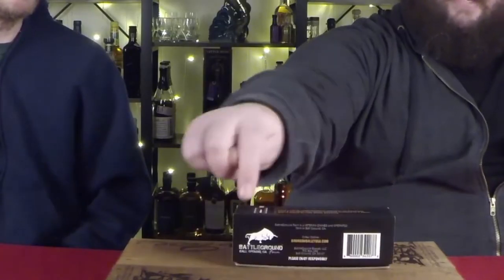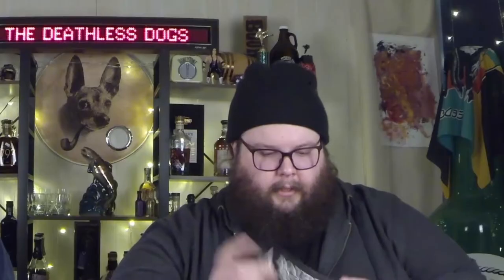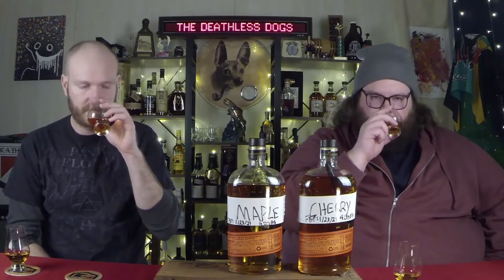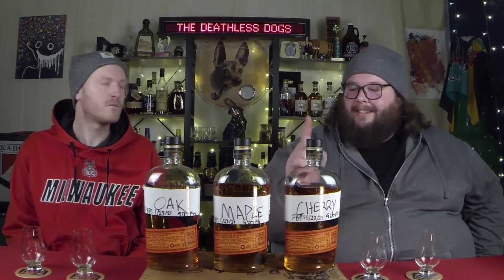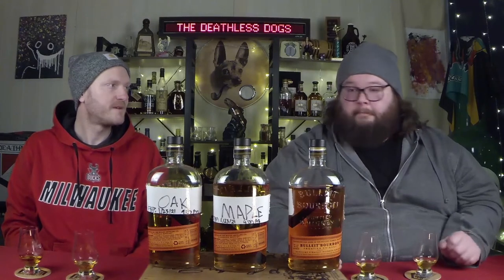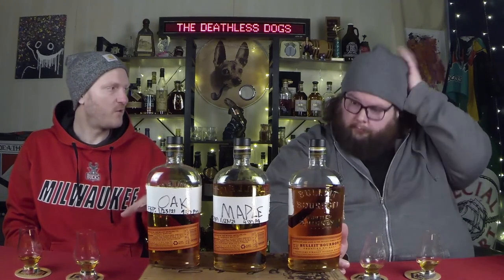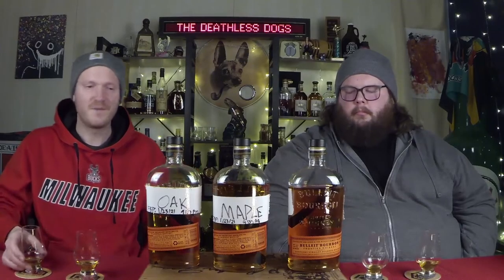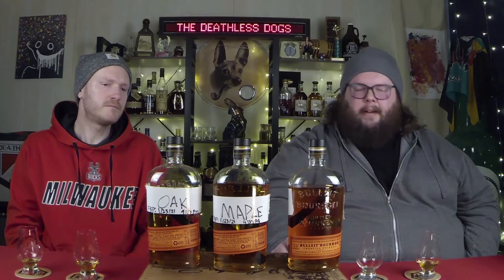Trying Out The Bourbon Bullet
This week we're doing our first product review. The Bourbon Bullet is a little piece of wood you drop into your bottle that is meant to take average bourbon up a notch. But does it actually work?